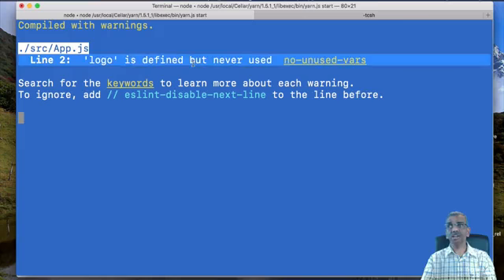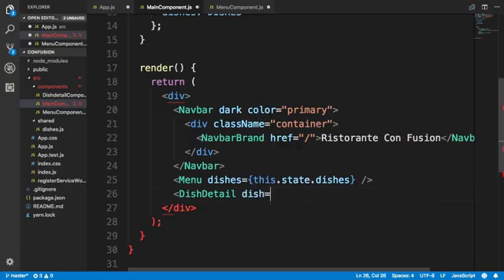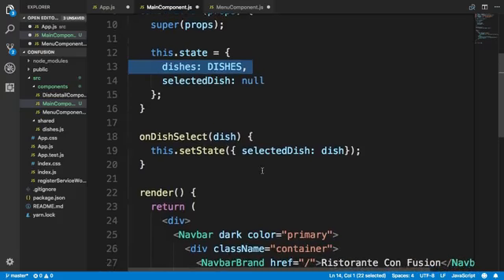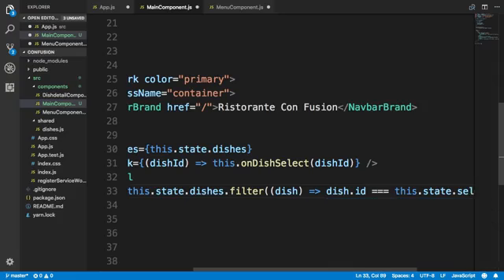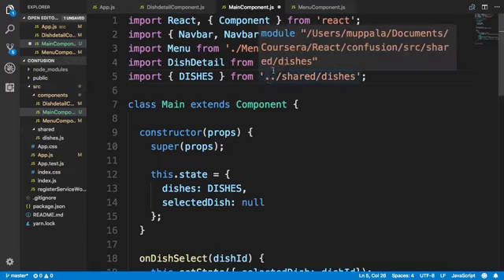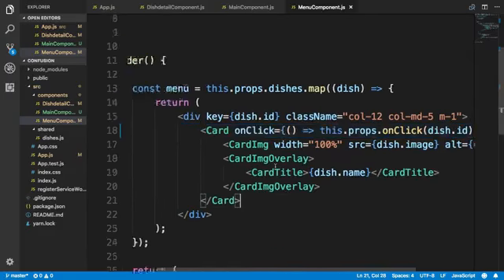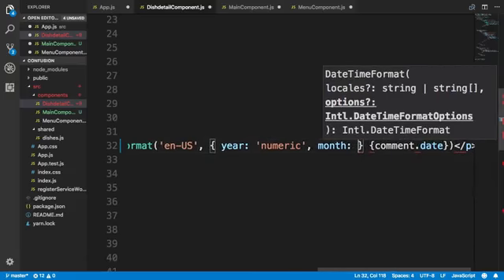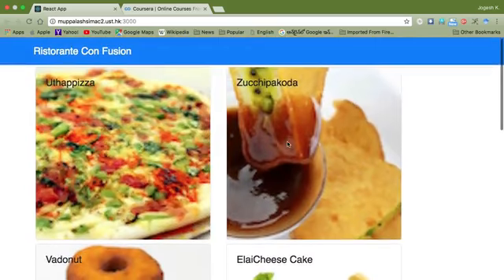Exercise for Presentational and Container Components